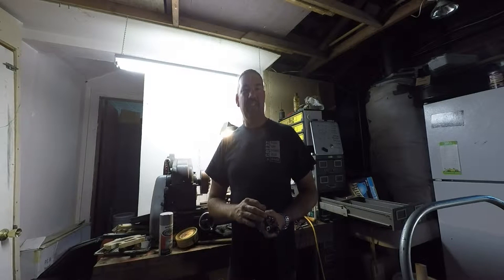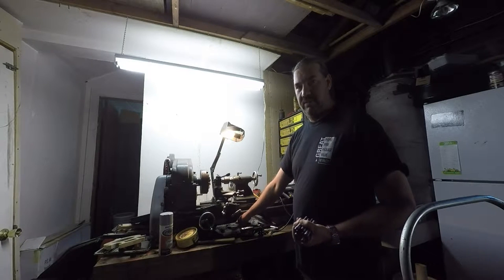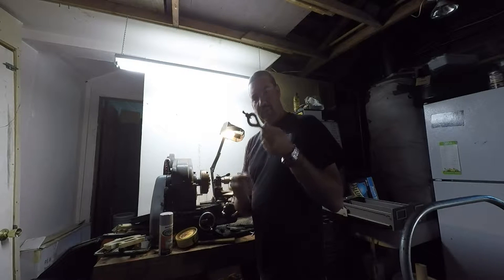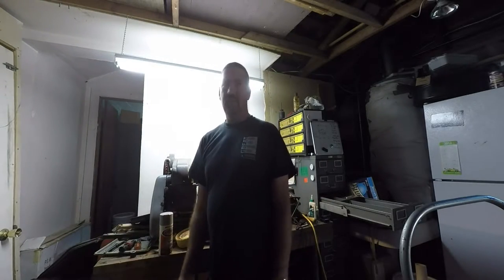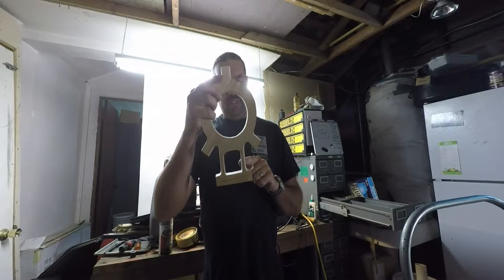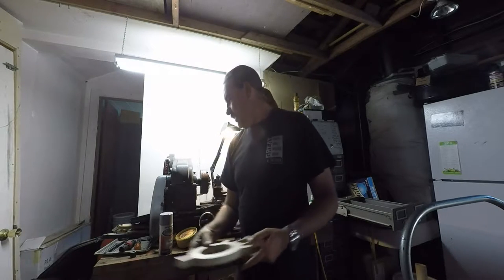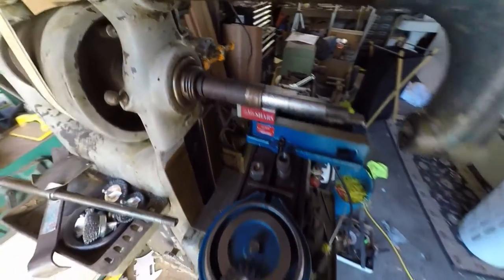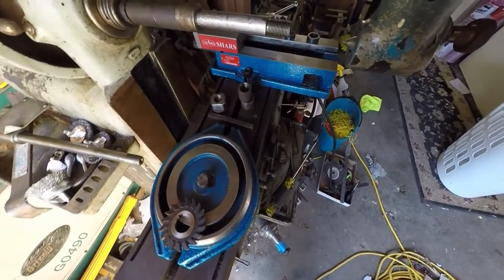update to the shope and more tools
some new tools for the shop